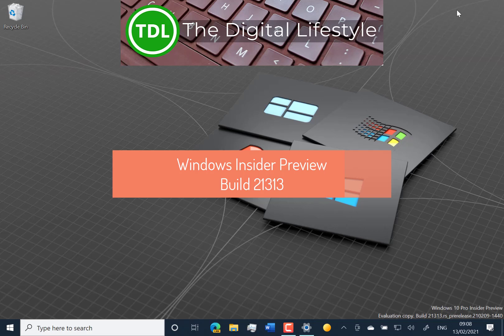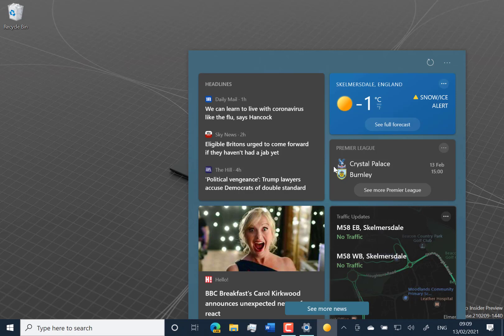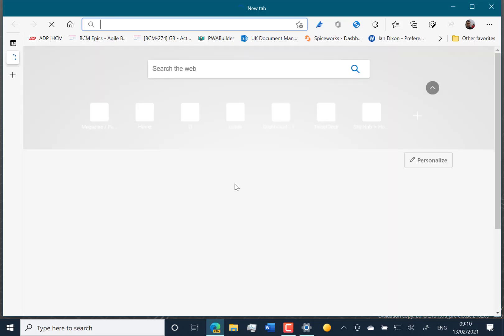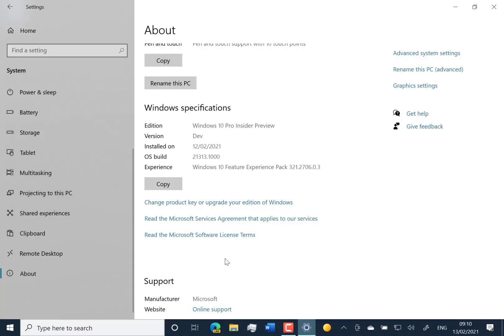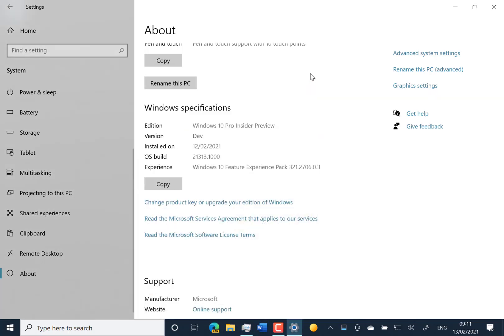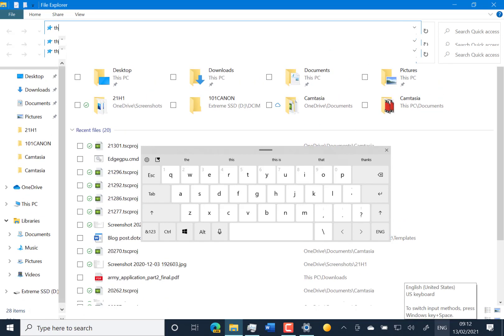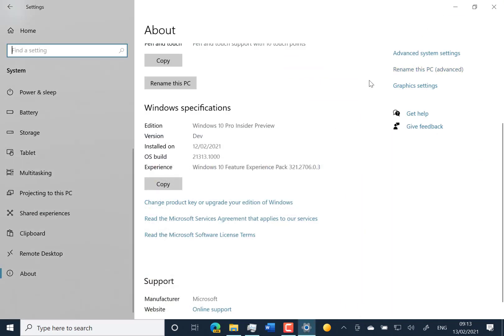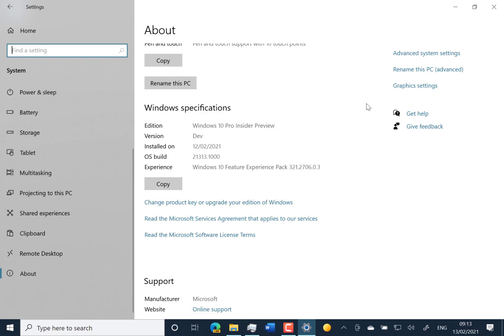Hands on with Windows 10 Insider Preview Build 21313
Welcome to my latest Windows 10 Insider Preview hands on video. In this video I look at the new features, changes, fixes and known issues with build 21313. The build is available for Windows Insiders on the dev channel and adds the News and Interest feature to more markets. I also look at the changes, fixes and known issues with build 21313.